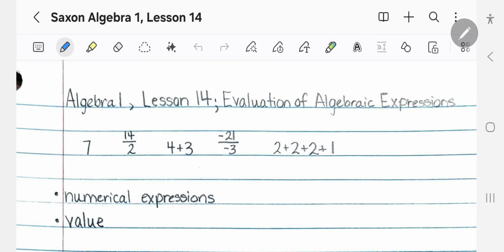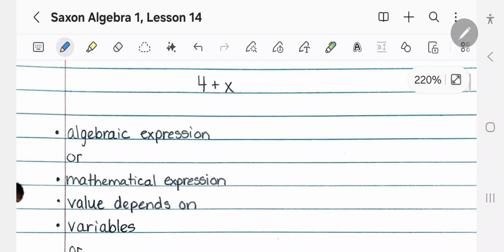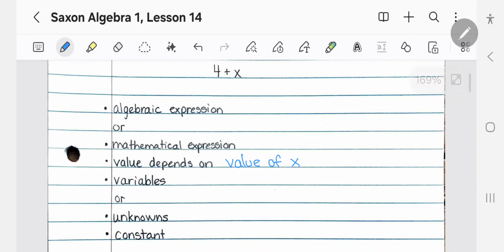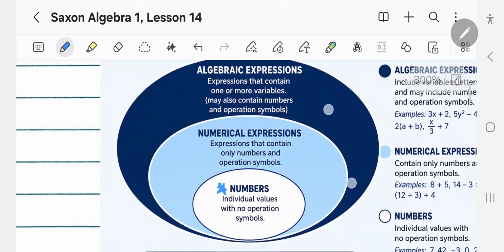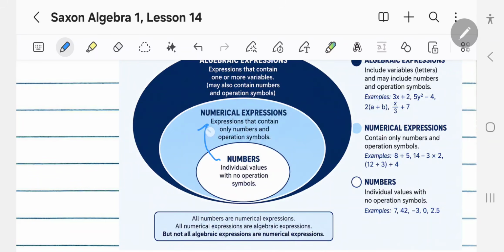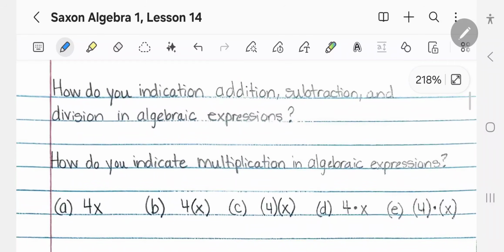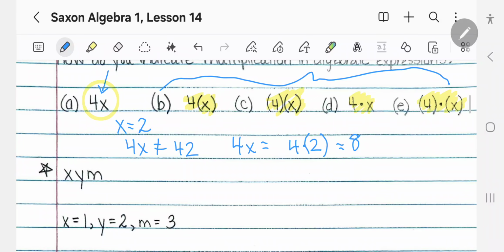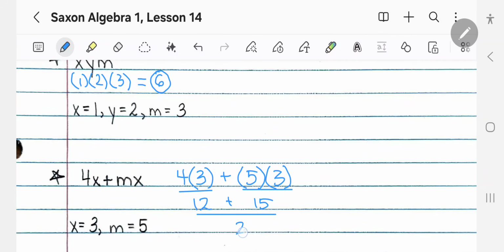Saxon Algebra 1, Lesson 14; Evaluation of Algebraic Expressions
We'll discuss two types of expressions: numerical and algebraic.  We'll identify variables & constants and learn to determine their value.